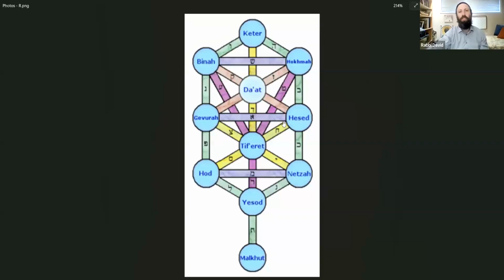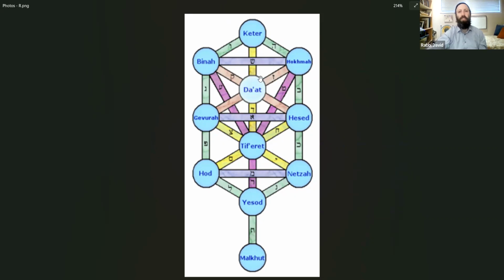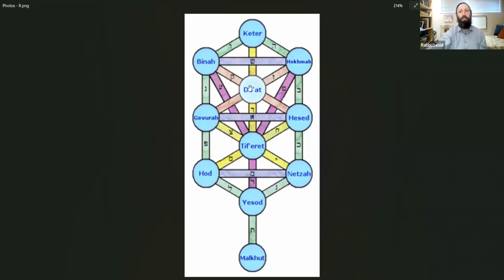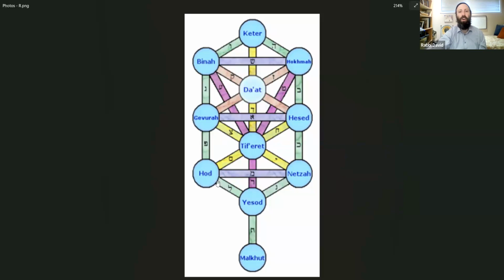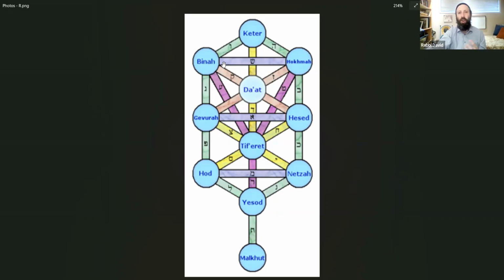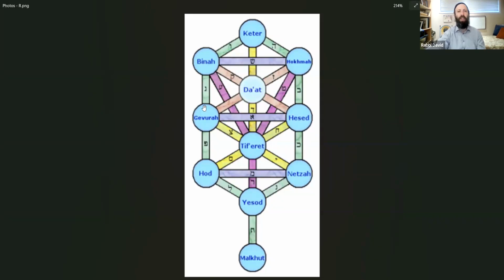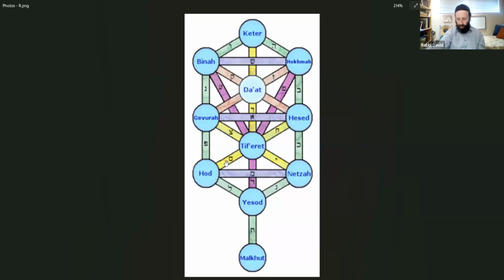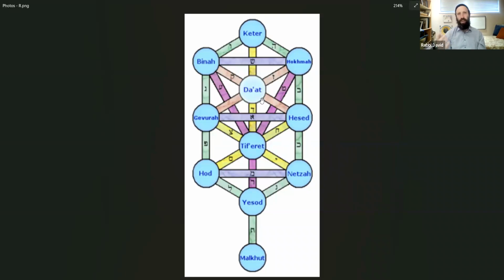Kabbalistic Insights into the Pesach Seder 4 - Secret Powers of the Seder Plate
The Passover holiday commemorates the Exodus of the Israelites from hundreds of years of slavery in Egypt. It is the original Israelite Independence Day.

Slavery, however, is not only a state of body but also a state of mind. In these classes, we explore the role of the Pesach Seder - the main festive feast(s) that begin the holiday - in guiding us to achieving personal freedom!